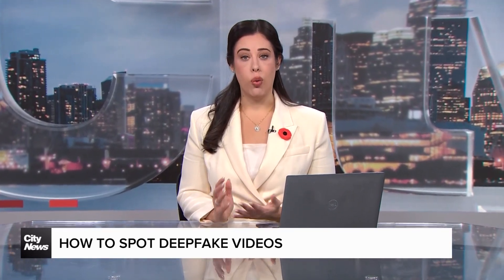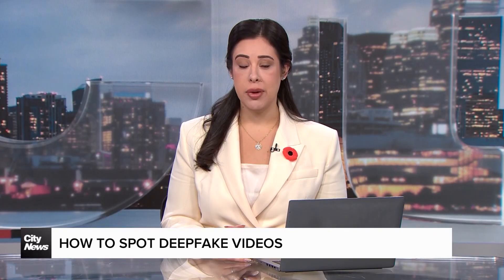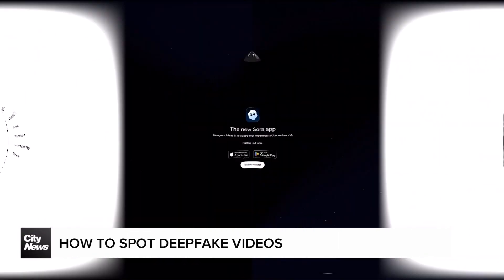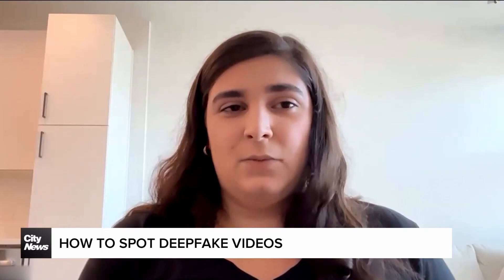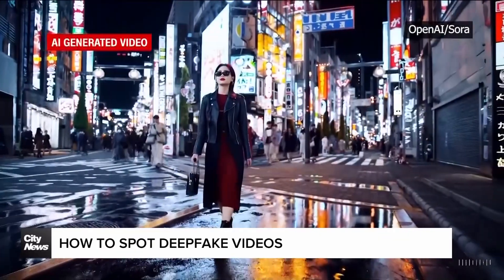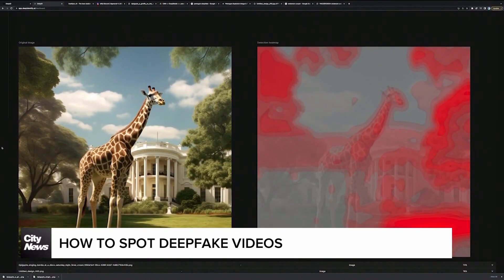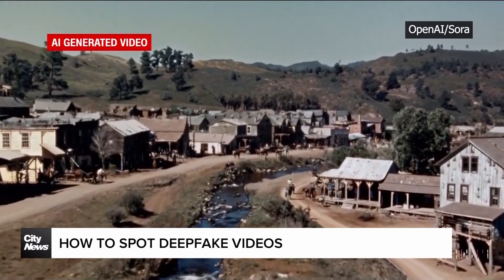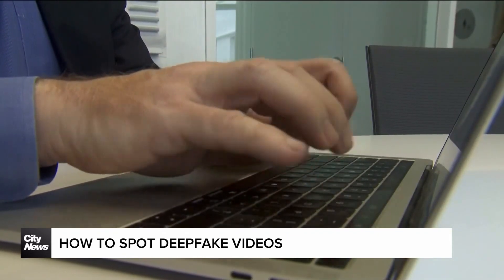How to spot deepfake videos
How can you tell if the video you're watching is real or fake? Ivan Rodriguez with why it's becoming so difficult to tell fact from fiction.